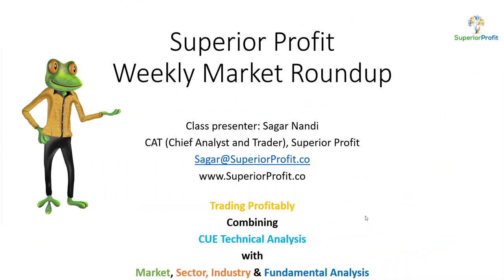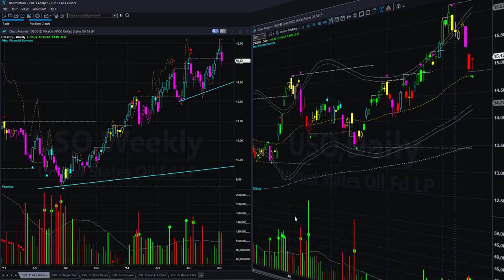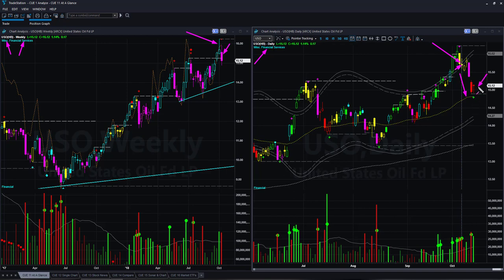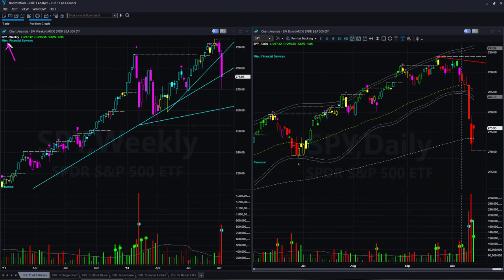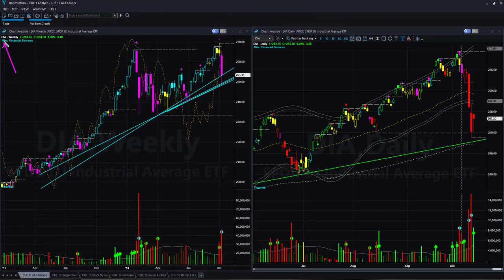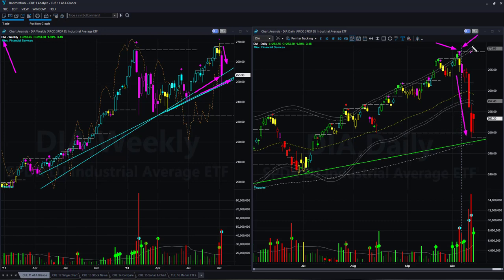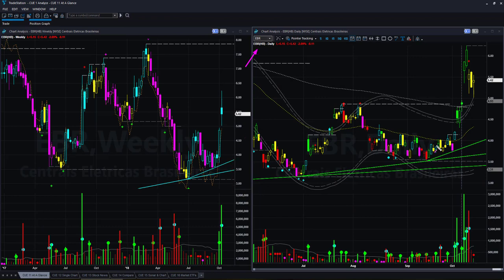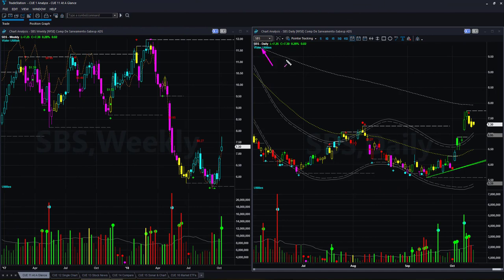Weak market at support - Weekly Maret Roundup 14th Oct 2018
Instruments Discussed: USO, GLD, SPY, QQQ, DIA, IWM, EBR, SBS, APTV, TPR, NBEV, etc.

The market sharply fell for two weeks in a row. In the weekly charts, most of the market ETFs are still in an uptrend. However, as I mentioned in the previous market roundup, by the time the weeklies will be in a downtrend, stocks would have fallen significantly from their peaks, especially the weak fundamental stocks. You could see exactly that happening - weak stocks dropped a lot. And you could identify the weak stocks from CUE vital fundamental statistics and protect your capital by closing those long positions or hedging them with put options.

What now? Though the fall was sharp, currently several market ETFs are right at Memory trendline supports. Weak market at support. This is a time to watch and not to take trades in either direction.

Once we are clearer about where the market is going, we will be able to trade with the direction. And will align industry, fundamental and technical strength or weakness along that to give us 360-degree trades that are of high probability and low risk.